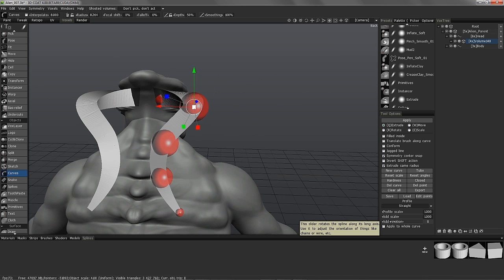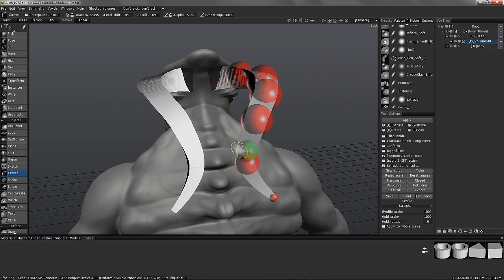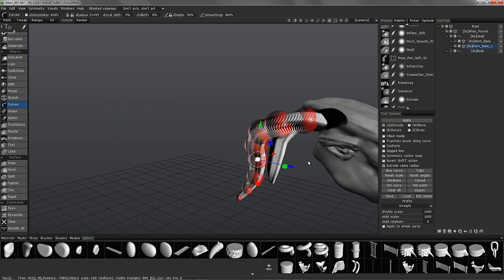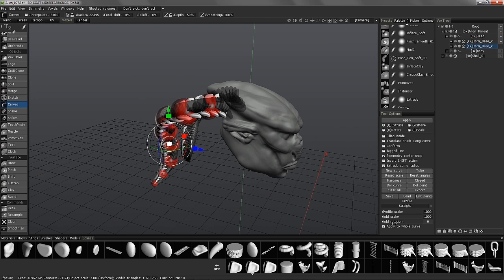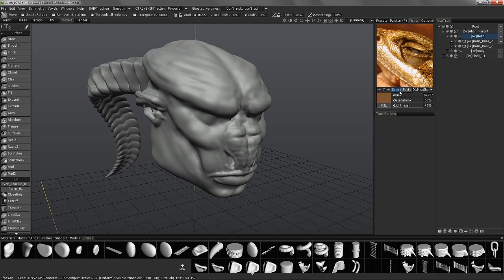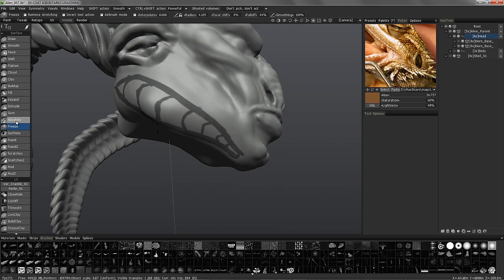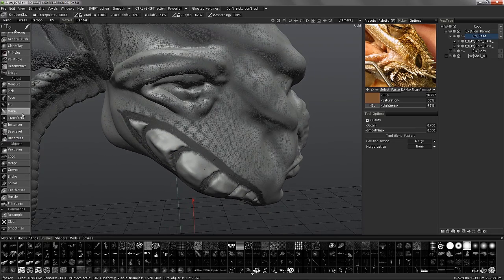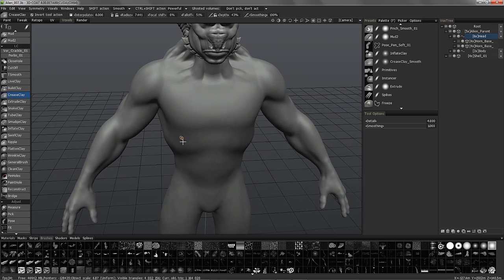Voxel Sculpt Project Pt. 5